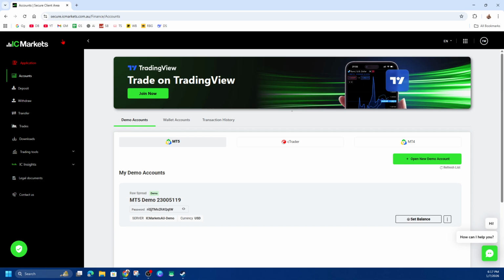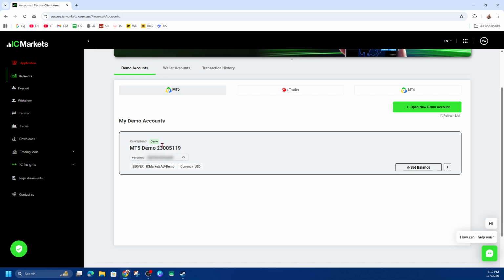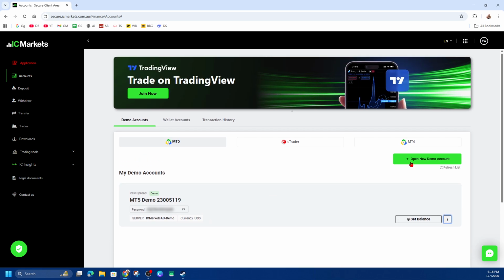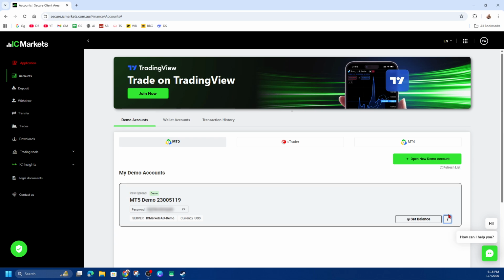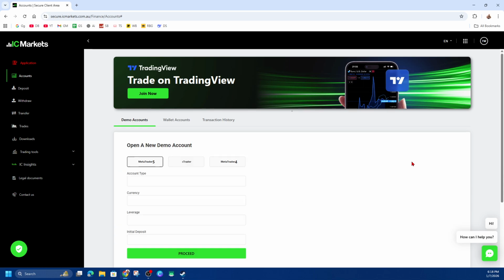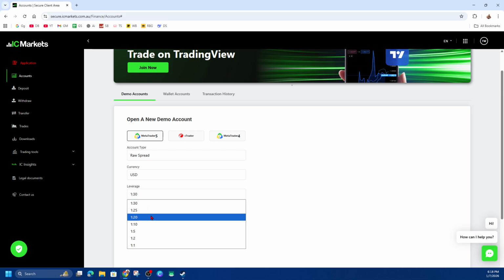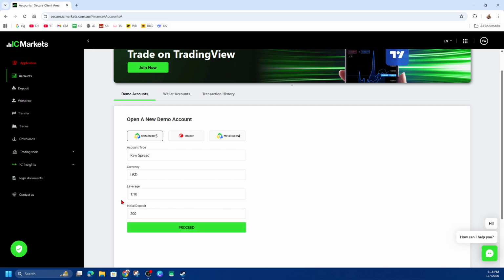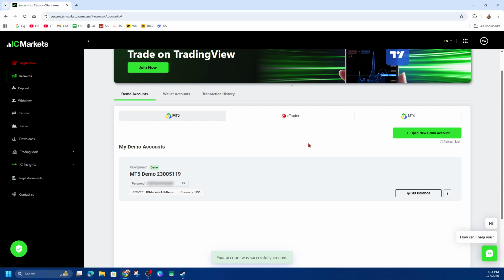How To Change Leverage In IC Markets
Learn how to change leverage in IC Markets step by step with this clear and easy tutorial. This video explains where to adjust your leverage settings and what to consider before making changes. Perfect for traders who want better control over risk and margin. Follow along to update your leverage safely in IC Markets.